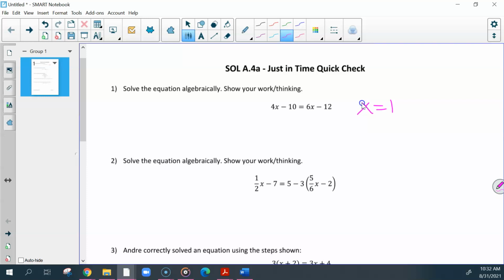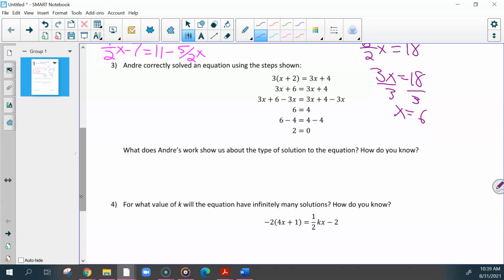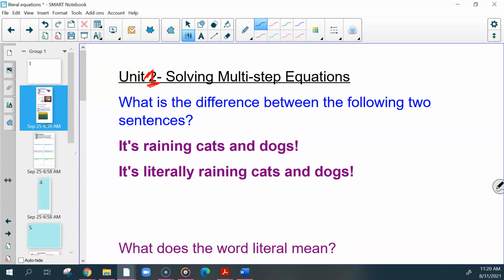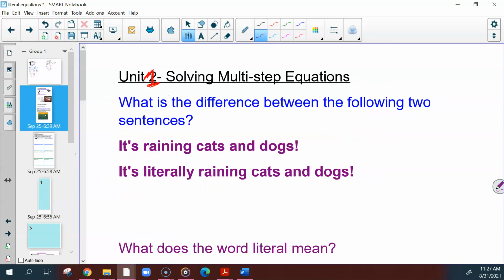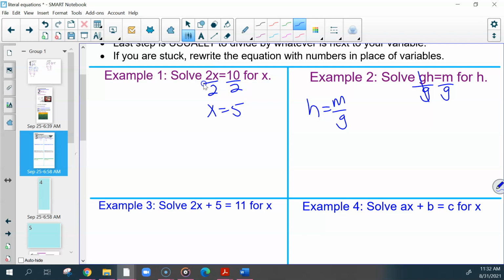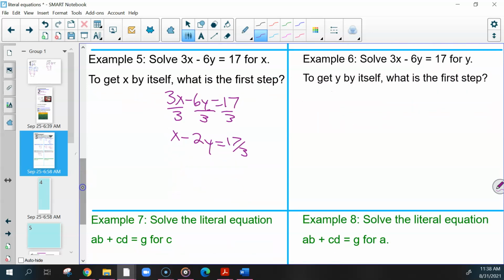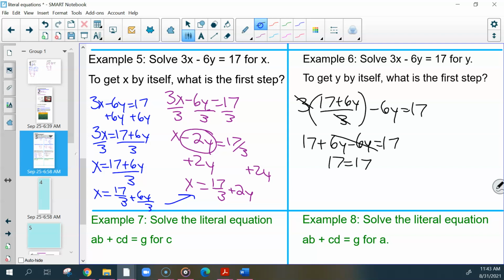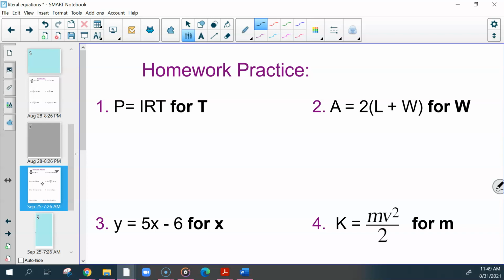AFDA 7th 8-31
This was an intro to/review of solving literal equations.